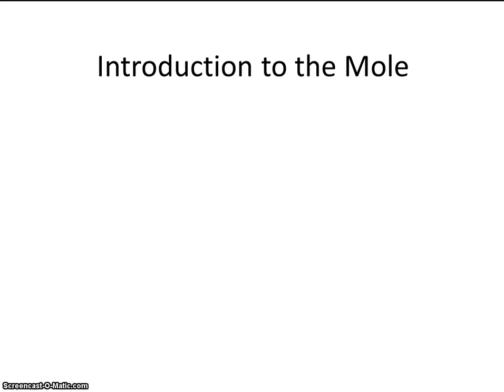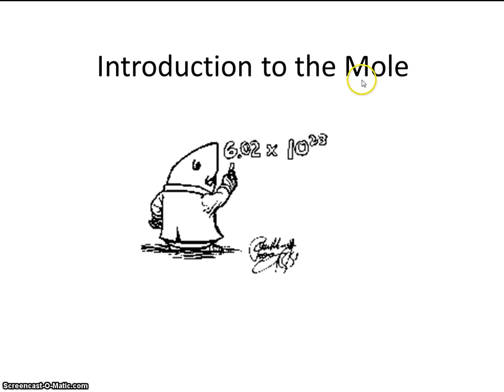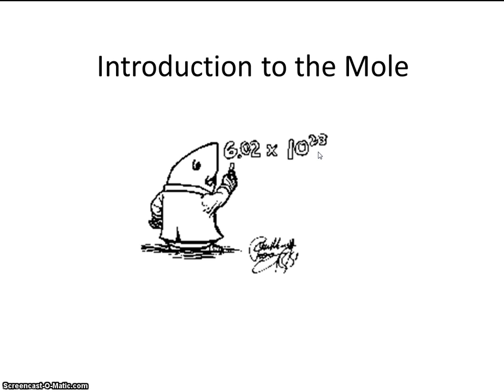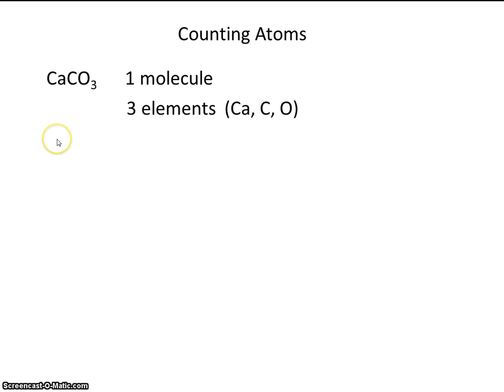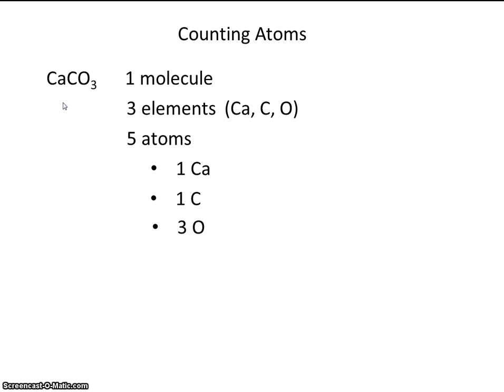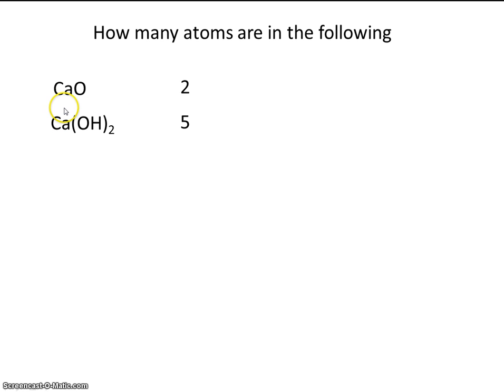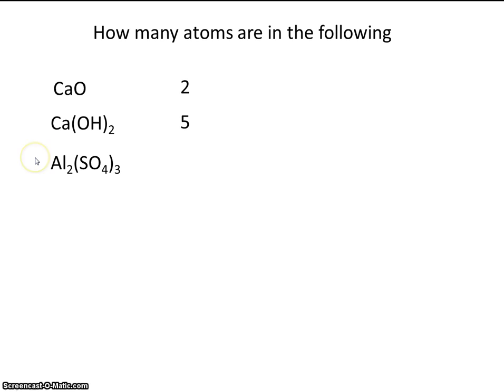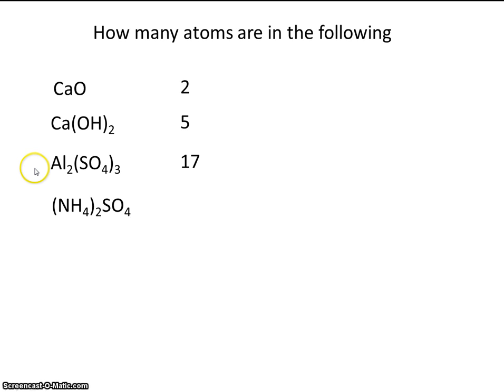# 10 Counting Atoms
This video teaches beginners how to count atoms (an important and overlooked skill)